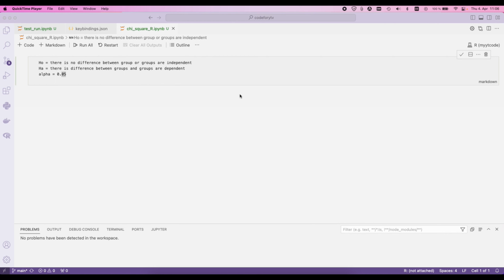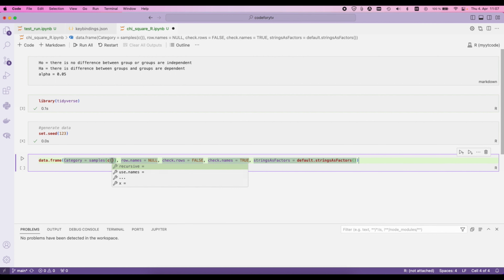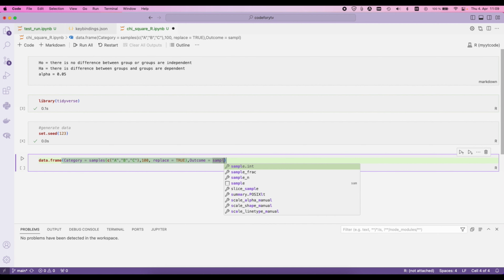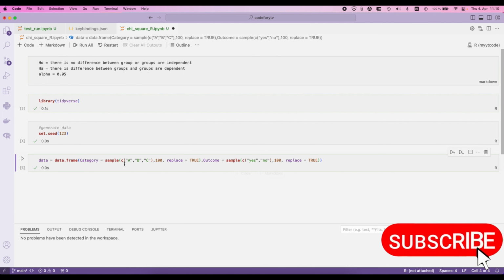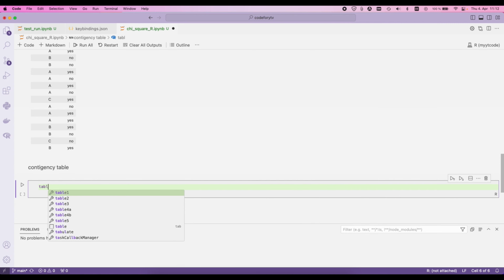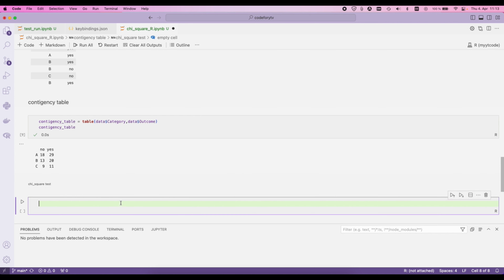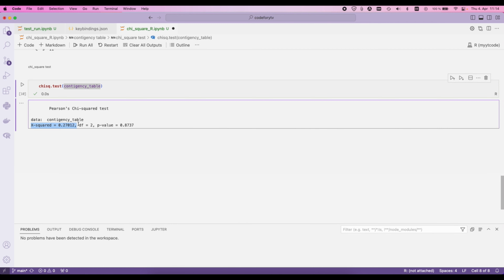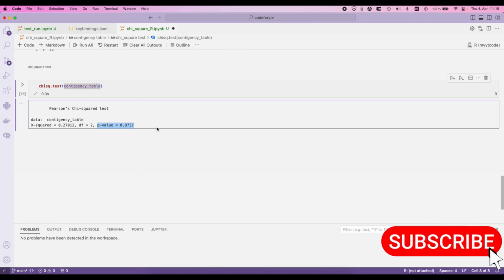How to do chi-square test | Pearson correlation in R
In this video tutorial,  we will cover the chi-square distribution in R using the Pearson correlation Method. chi-square distribution is a statistical analysis method used to determine if there is a significant association between two categorical data variables.

We will walk you through the steps to perform the Chi-square test in R, including data preparation, test execution, and interpretation of the results.
By the end of this video, you will have a solid understanding of how to do the Chi-square test using the Pearson Method in r programming.

Don't miss out on mastering this important statistical test in R.
Watch the video now and enhance your data analysis skills.

Suggested words
Pearson correlation in R
How to do chi-square test in r
chi-square distribution
How to do Chi-square test in r | Pearson correlation in R
Chi-square test,chi-square distribution
How to do Chi-square test in r | Pearson correlat
How to do Chi-square distribution in r | Pearson correlat
How to do Chi-square independent samples test in r | Pearson correlat
How to do Chi-square categorical samples test in r | Pearson correlation
chi-squared
contingency table in R
degrees of freedom
independent variable
r programming
Chi-square test,chi-square distribution
wscubetech
Simplilearn